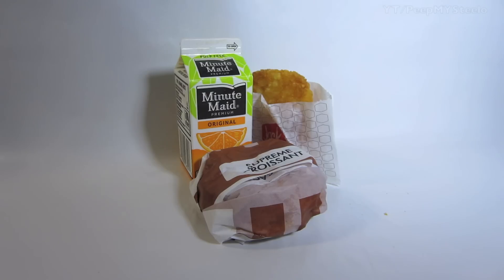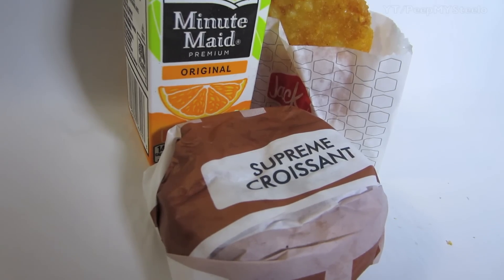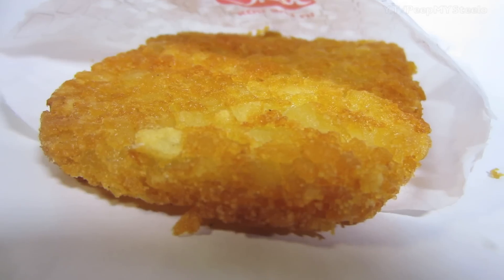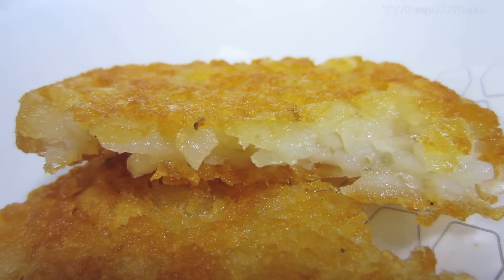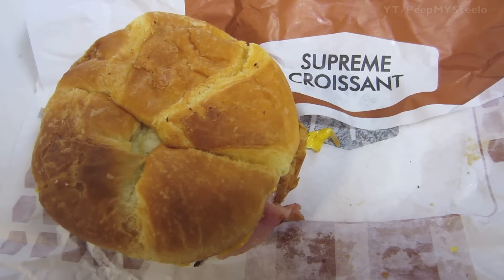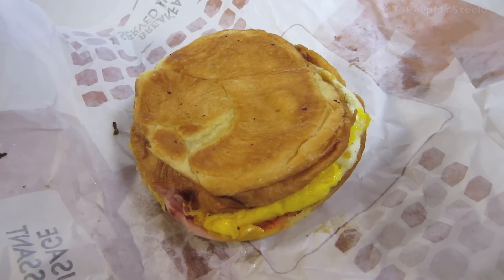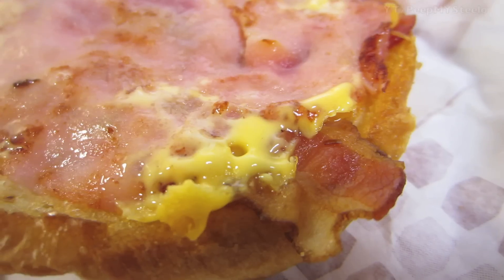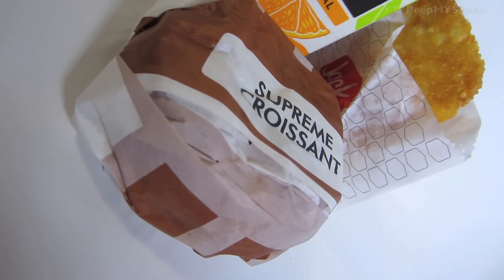Best Jack in the Box Breakfast Sandwich Menu Combo w/ Orange Juice & Hash Brown and Croissant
The Jack in the Box Breakfast Sandwich combos come in different varieties of sandwich types along with the breakfast platter.  The best Jack in the Box breakfast menu item will depend on each person's personal preference, but for those that like a nice soft croissant, the supreme croissant breakfast sandwich combo is the way to go.  It has eggs, ham, bacon and cheese.  Many of the other breakfast menu items have these contents as well, but with a different carb like biscuit, waffles or tortillas in their breakfast burritos.  The great thing about the Jack in the Box breakfast menu is that it's an all day thing.  If you have a 24 hour location near you, then that means breakfast 24 hours a day.  This combo was bought well after midnight.  So, if you're craving breakfast at night, Jack in the Box is the place for the best breakfast sandwich you can get at a fast food restaurant in many cities.